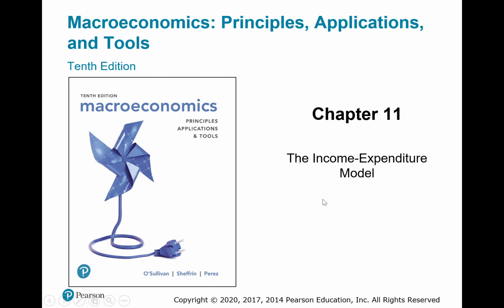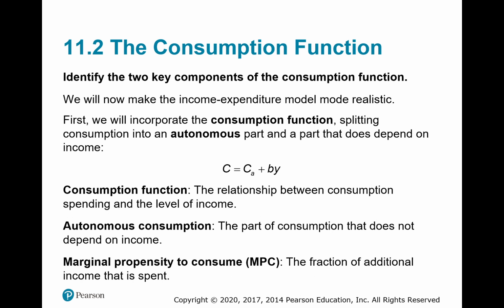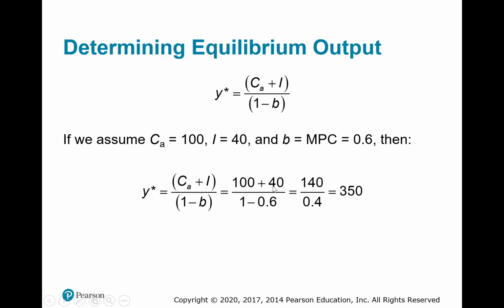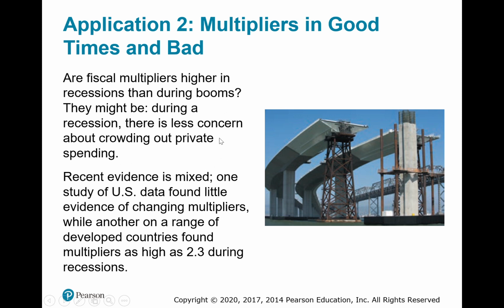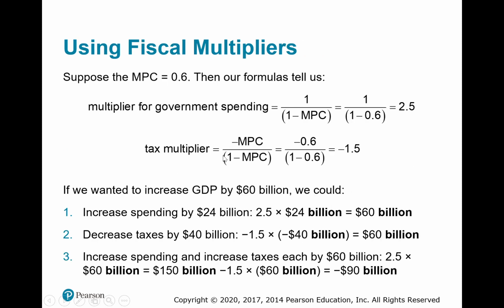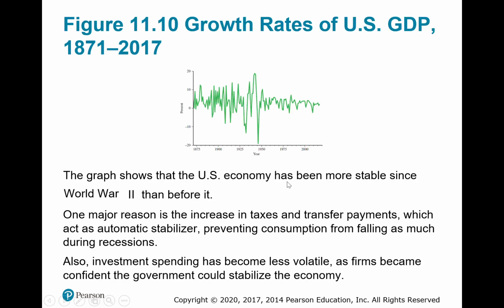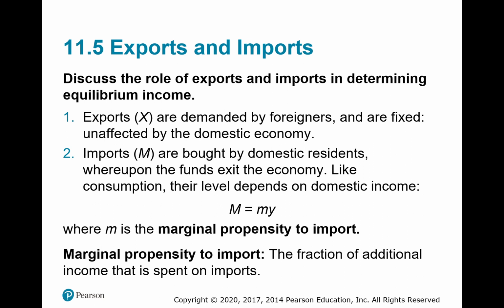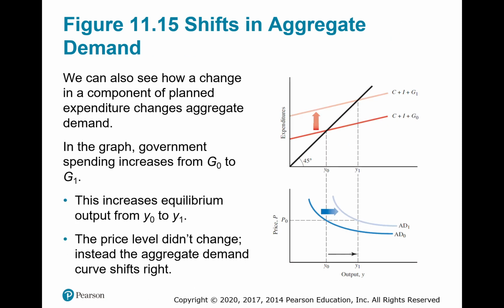Unit 3 Chapter 11